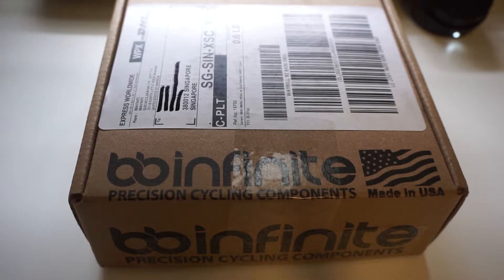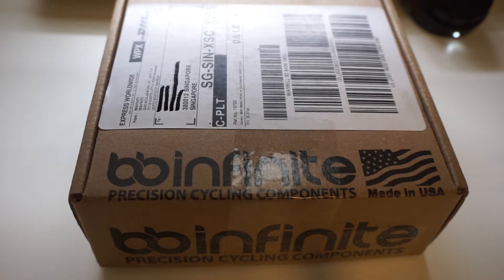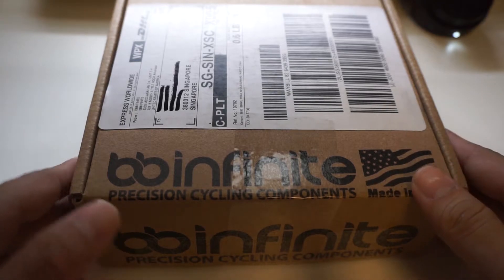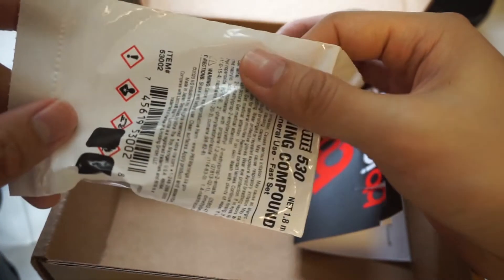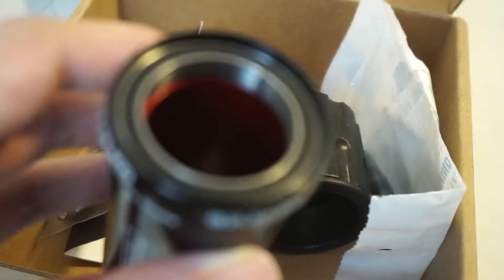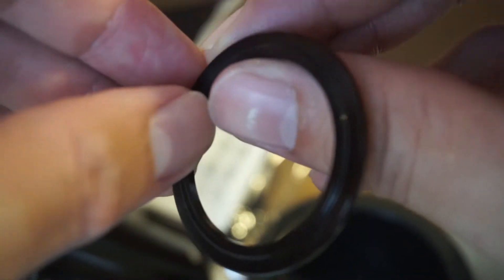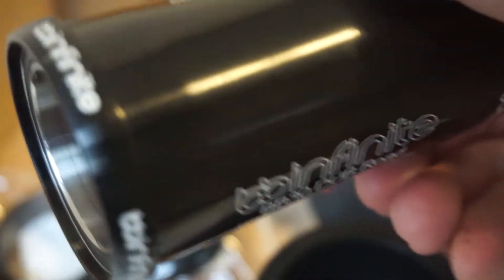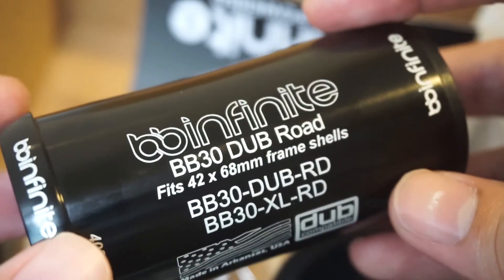BBInfinite BB30 DUB Road Unboxing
Anyone in Singapore have nice fancy bikes to show off?